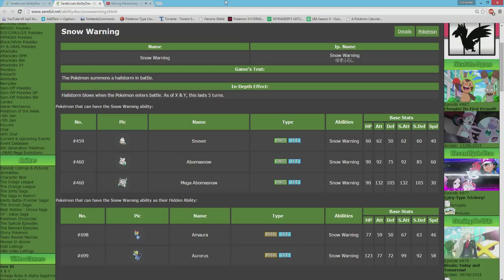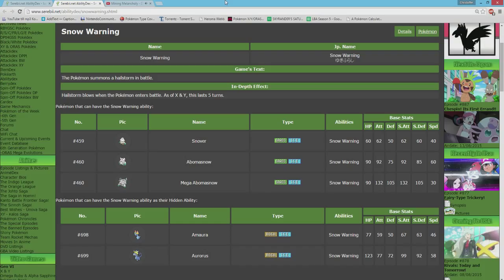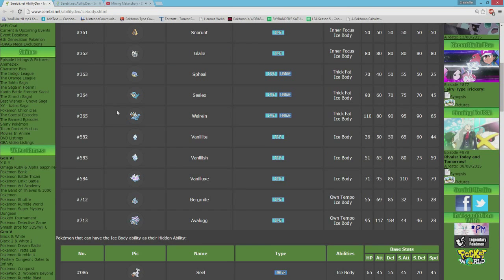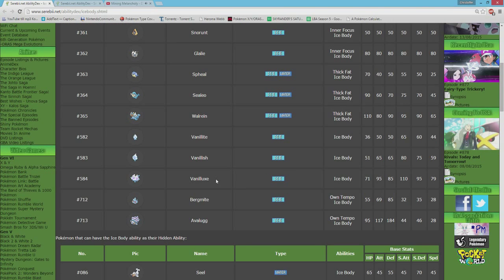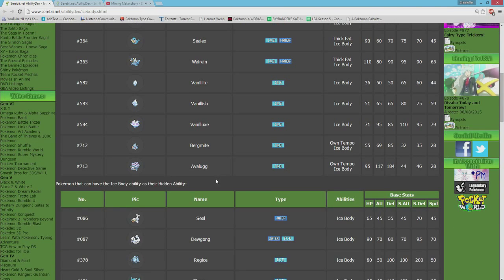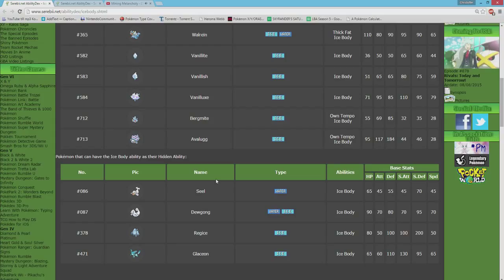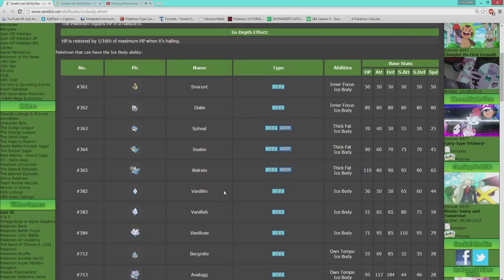POKEMON WEATHER WAR HAIL episode 1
Skype/twitter Skyrander
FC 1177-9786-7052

Looking for battle me?
Add me on twitter and we will work something out!

Thanks you as always for watching
twitch stream every other saturday 10AM to 2PM GMT +1